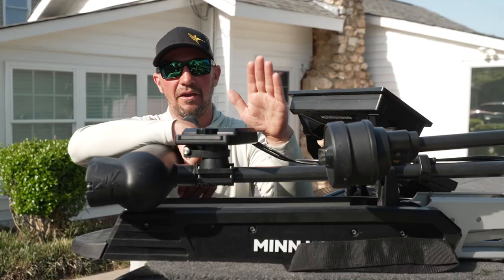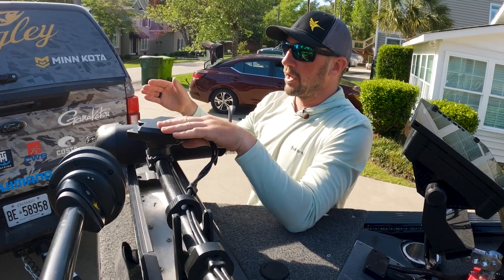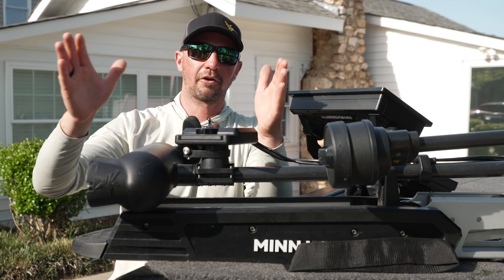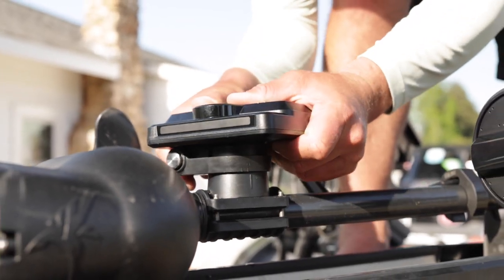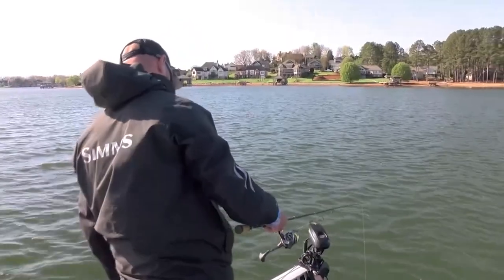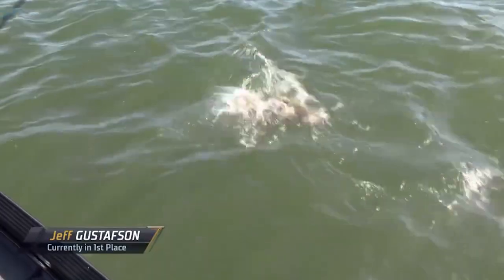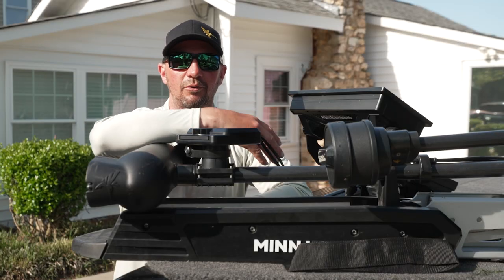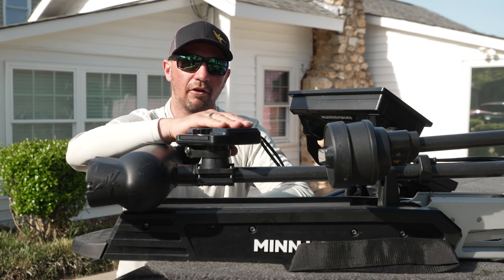Live Sonar Tips for Damiki Rig "Moping" With Jeff Gustafson | Humminbird MEGA Live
The 2023 Bassmaster Classic champ Jeff Gustafson shares a valuable tip about adjusting your MEGA Live Imaging while fishing the Damiki Rig, or what he calls, Moping. This tip helps you dial in your live sonar angle for a more vertical fishing technique, and it's exactly what he did on the Tennessee River to claim the 2023 Bassmaster Classic Title.